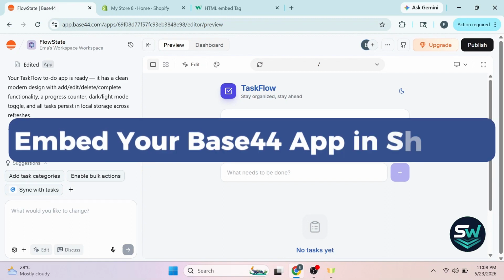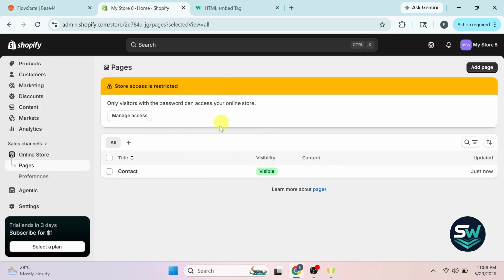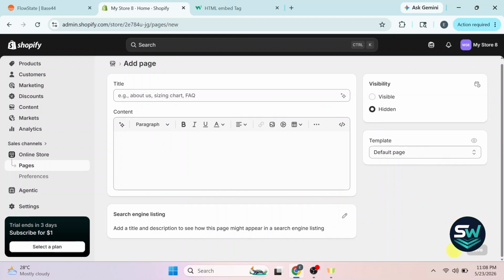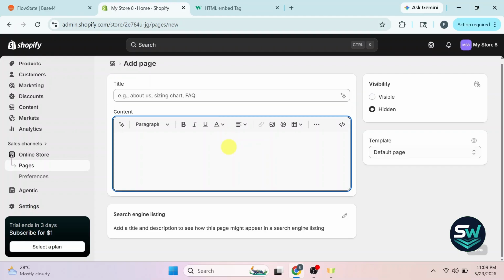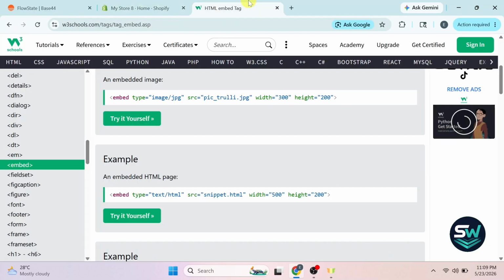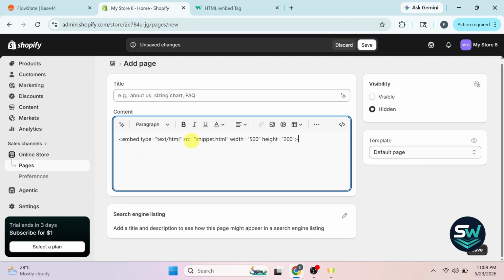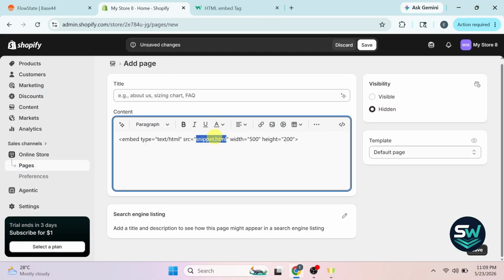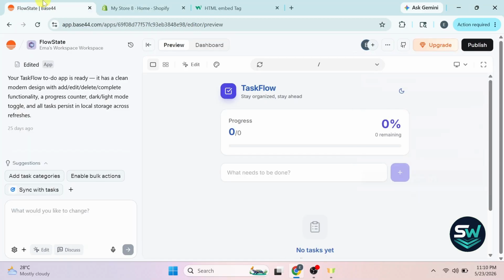How to Embed Base44 App in Shopify (Complete Guide)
Adding a Base44 app to your Shopify store can be a practical way to extend your storefront with custom features and functionality. This video explores how embedding works, where the integration takes place, and the key things to review if your Base44 app isn't displaying correctly within Shopify.